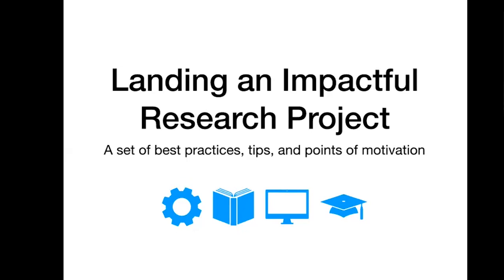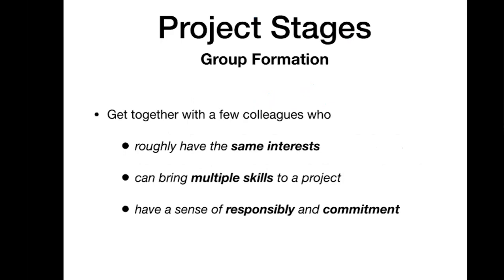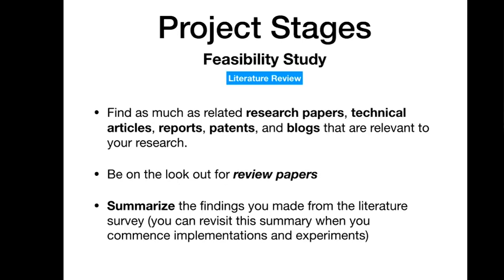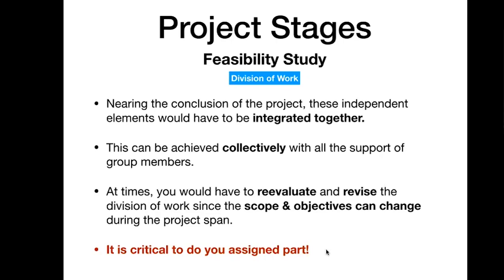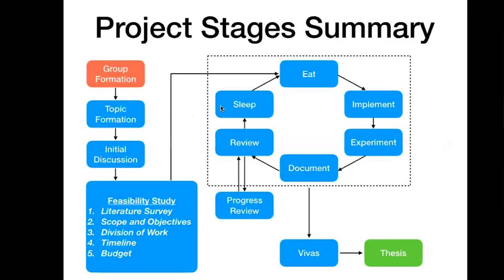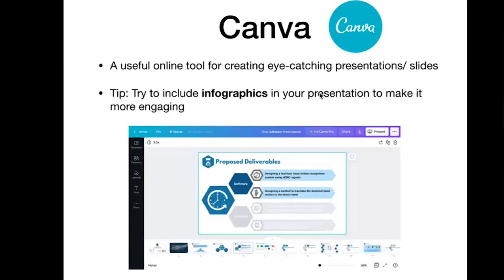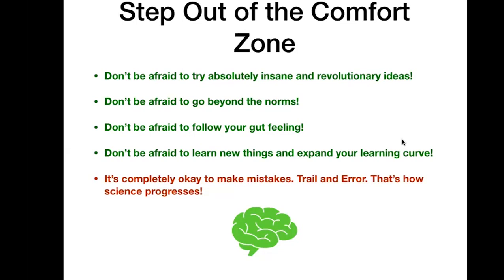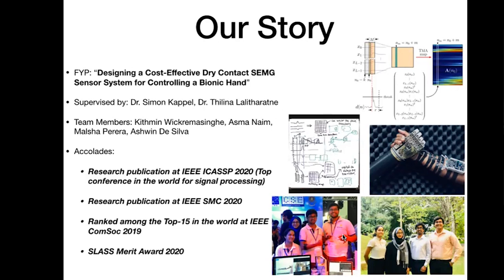How to Kick Start Your Project | Mr. Ashwin De Silva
Are you someone with a good project idea but still could not proceed ?
Are you someone who gave up on your project in the middle?
Are you someone who is starting your final year project?
Are you someone who is hoping to start a project?

Webinar on "How to kick start your Project" organized by IEEE EMBS Student Branch Chapter University of Moratuwa.

Mr. Ashwin De Silva
(Junior Lecturer, Department of Electronic and Telecommunication Engineering, University of Moratuwa)